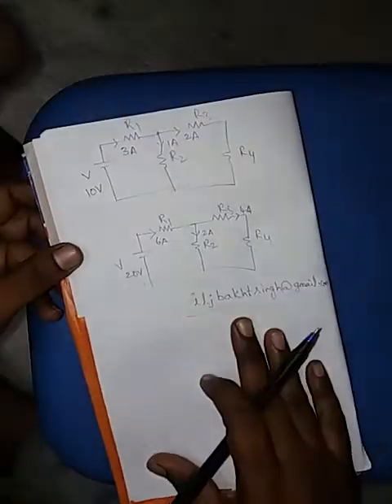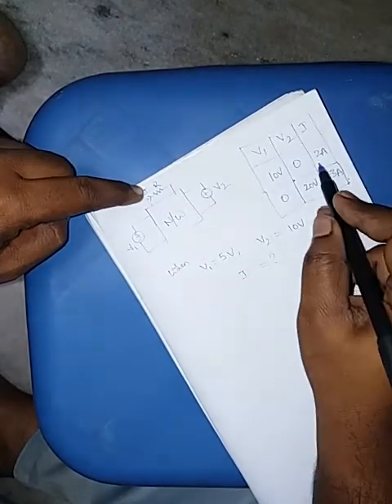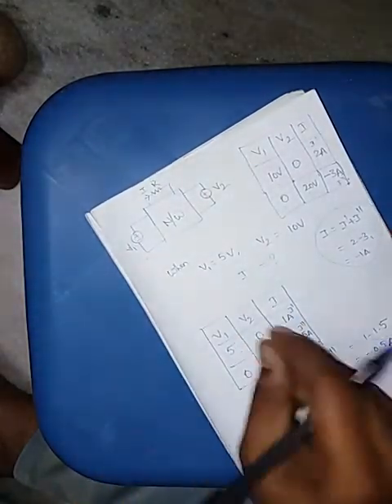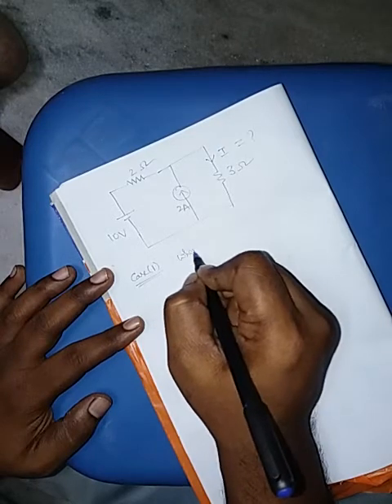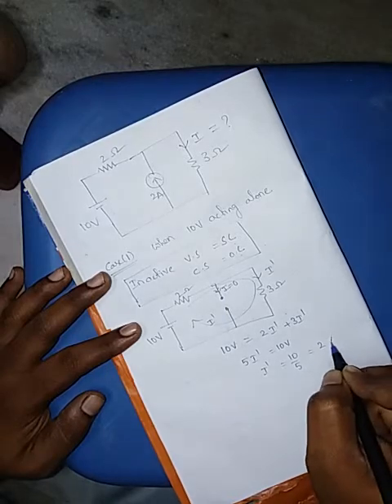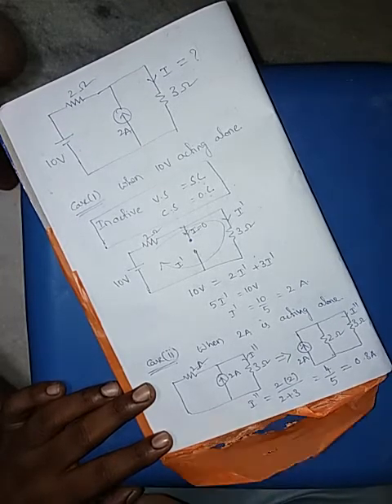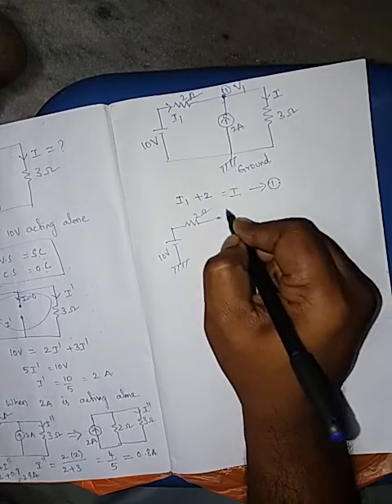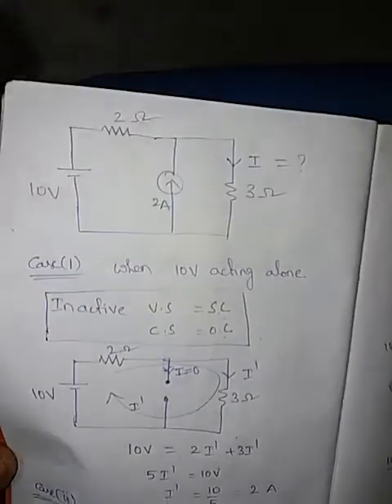Superposition theorem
Problem on homogeneous and problem on superposion theorem